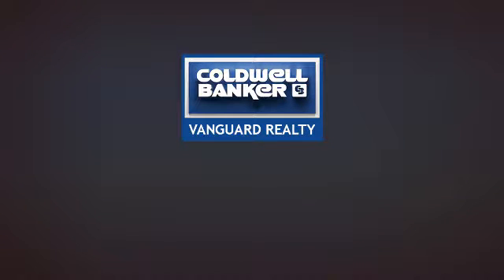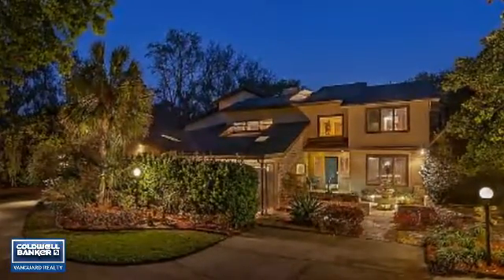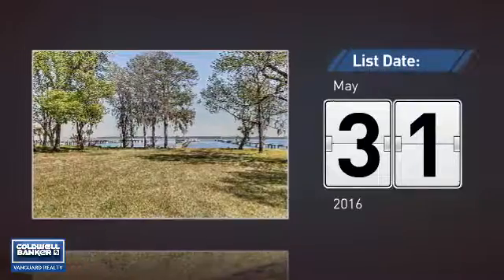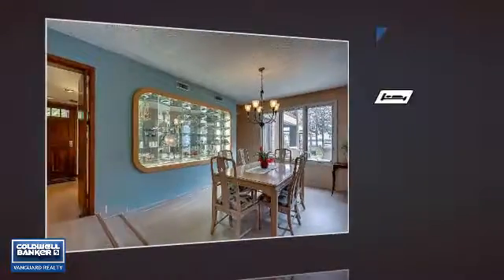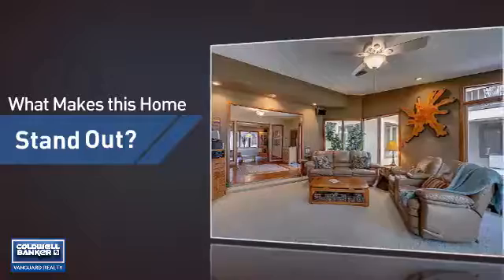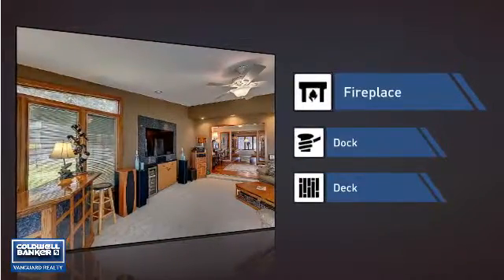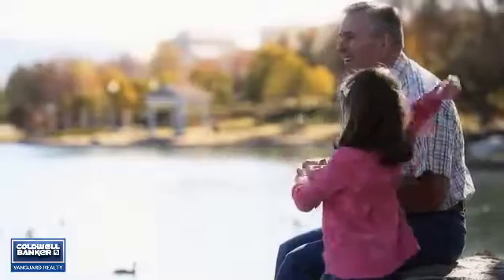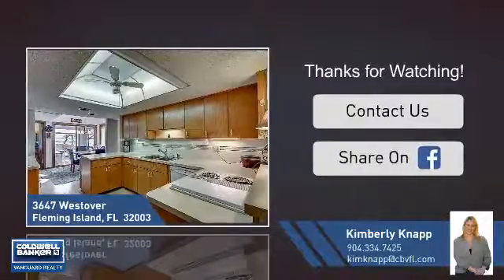3647 WESTOVER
Mid Century Modern - Over 6100+ sq ft on over an acre of beautiful property, 4 car garage this is a Rare Waterfront opportunity  this home offers endless possibilities. With customization & personalized touches, this home could be an absolute show stopper. Currently boasting 2 master suites, 2 offices (1 off master, 1 overlooking river) a 4 car garage, A/C'd workshop, billiard room, music room, 2 living rooms (1 upstairs, one down), & formal dining w/lighted built-in china cabinet. Large River room opens to deck with fabulous views. This property includes bulk head, water & electric to dock, separate fishing deck The yard and views alone will not disappoint. Roll it all into 1 loan with special financing. drawings and estimates available.